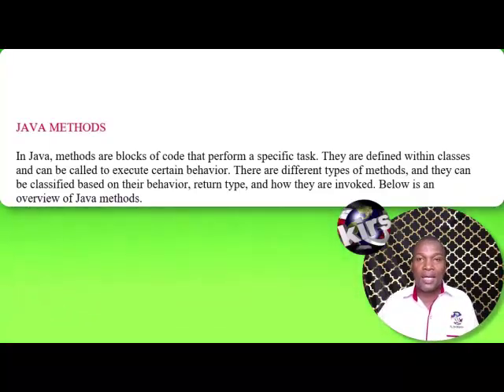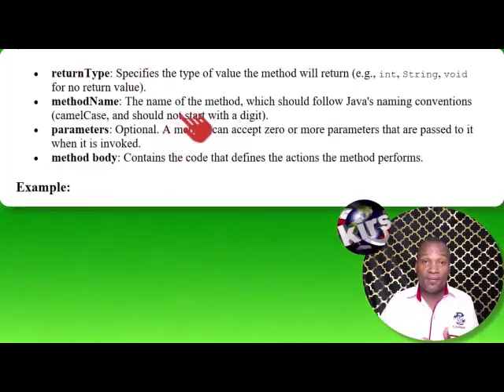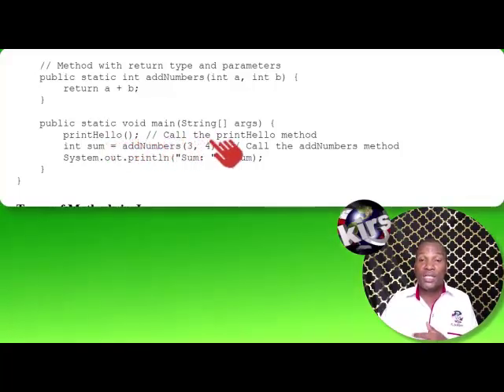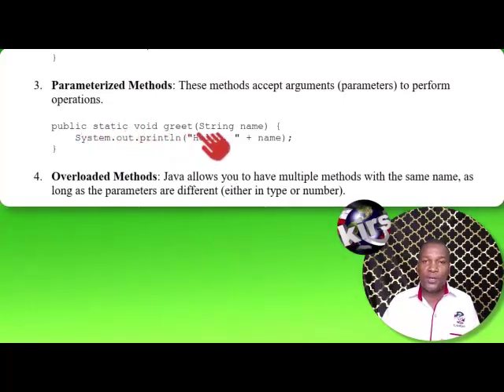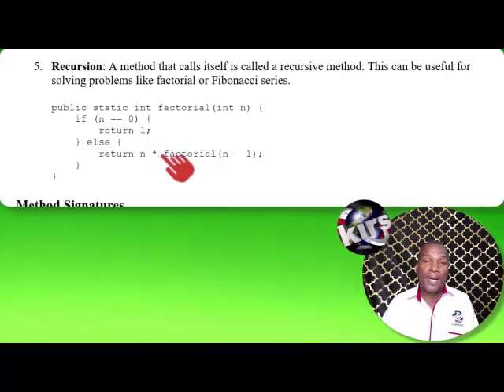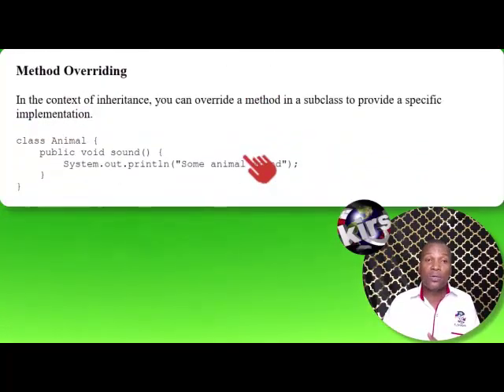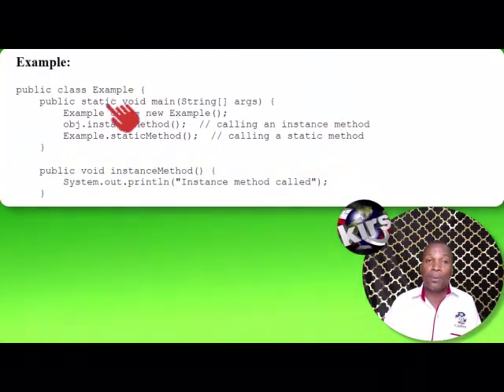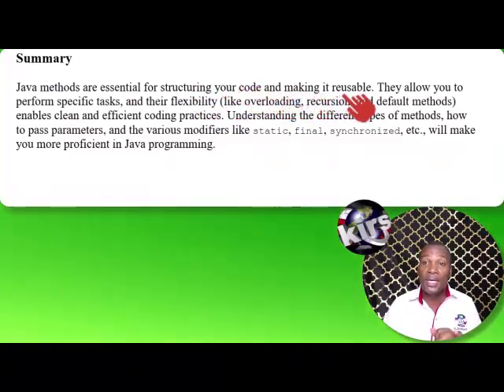programming JavaMethodTypes FundamentalsOfProgram ComputerScientistLevel6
This video is for all students learning Object Oriented Programming in JAVA, but more so to the TVET trainees taking CBET course: Computer Scientist level 6.